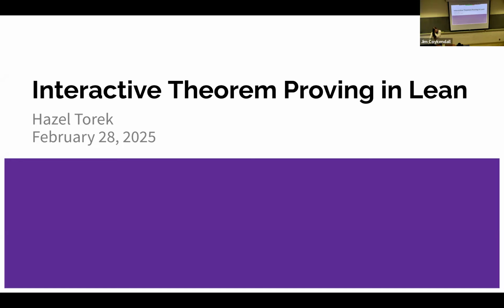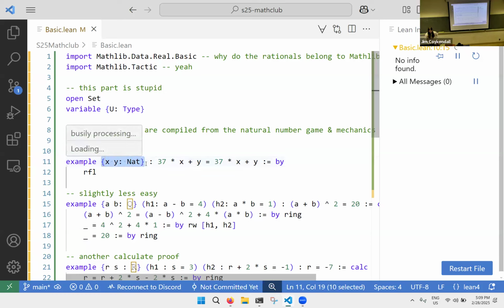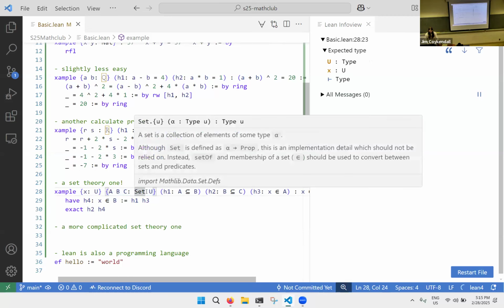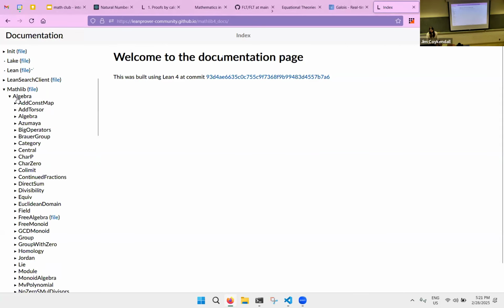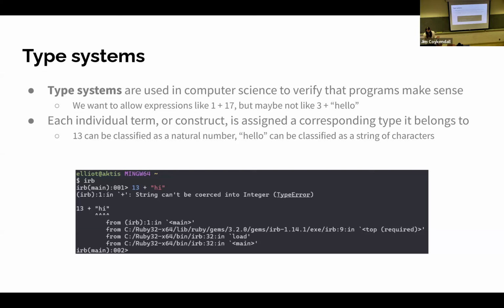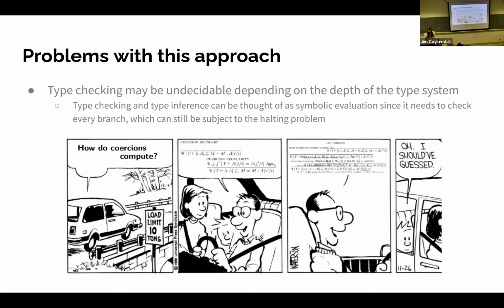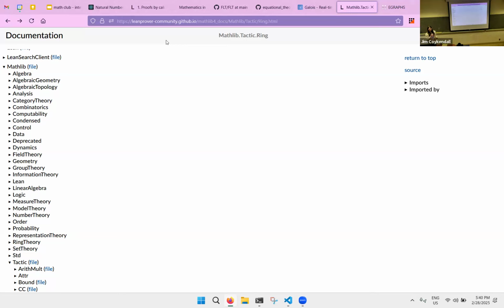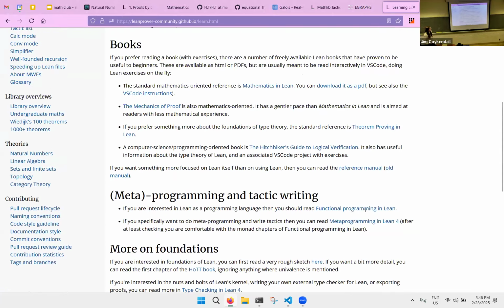Math Club 2/28/2025, Interactive Theorem Proving in Lean--Math Club 2/28/2025, Hazel Torek speaking.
This is a talk on the programming language and "proof assistant" Lean. This is an interesting talk on a cutting edge new technology in modern mathematics. The original abstract is below.

With the advent of interactive theorem proving tools like Lean and Agda, it's now possible to use computers to verify proofs step by step by writing them in a specific programming language. We will explore what these tools are actually capable of, learn how to use them, do some proofs together in Lean, and discover how they work under the hood. and accessible to all.